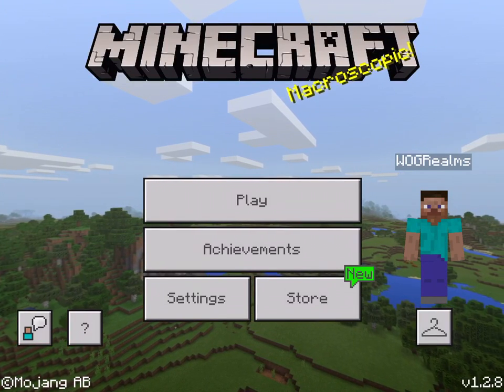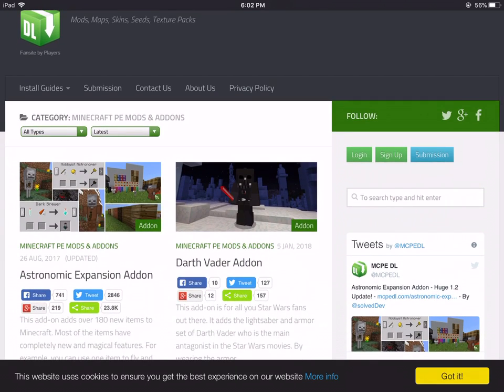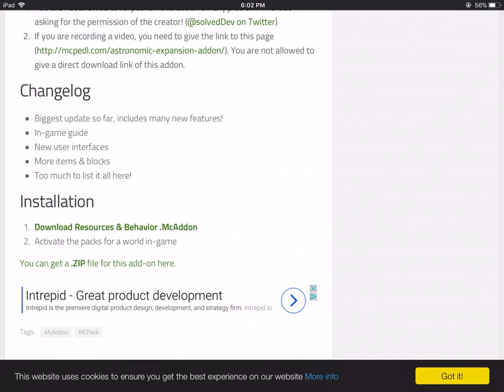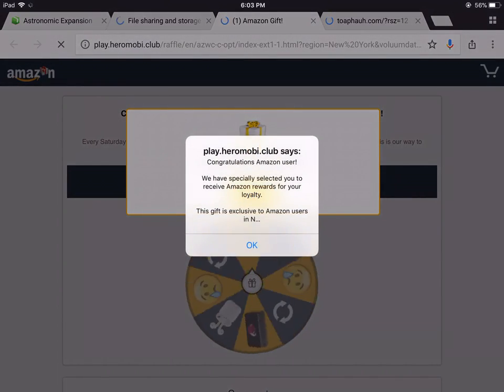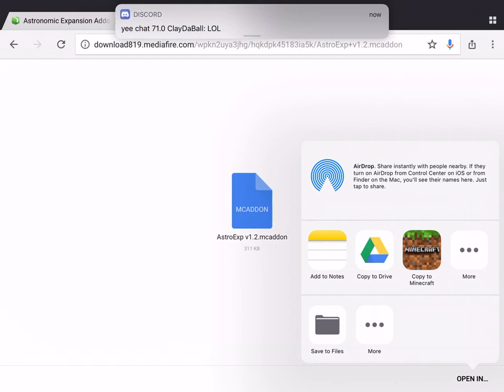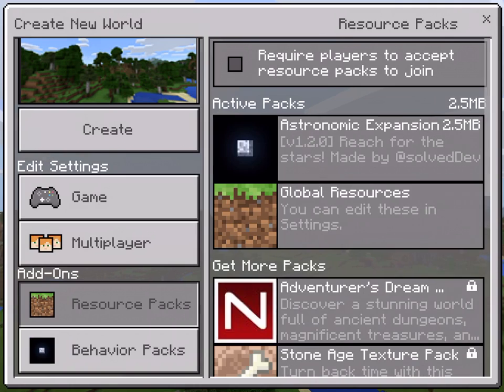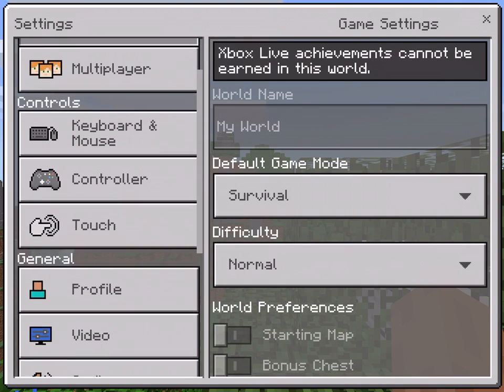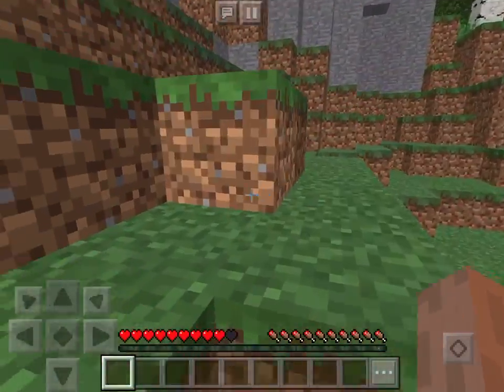How to Install Addons for Minecraft Bedrock Version 1.2.8 (iOS Devices) January 2018 Edition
READ FIRST:
Welcome to a new tutorial! Today im going to be teahcing you how to install addons for Bedrock Edition on iOS Devices!
NOTE: Some websites call mods addons, so make sure before you download that it ends in .mcpack otherwise it will not import!
I check comments DAILY! Comment WOGNation and I may respond or heart your comment